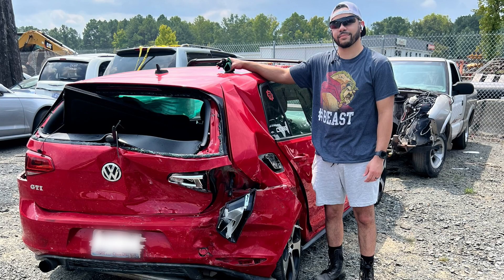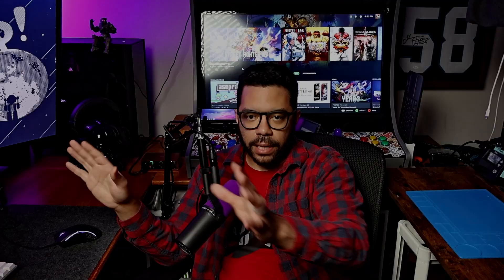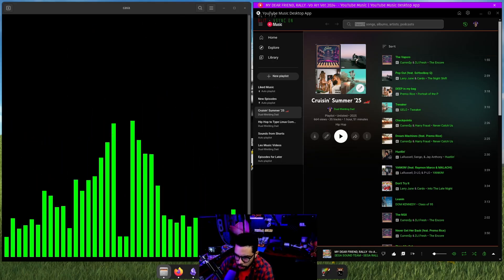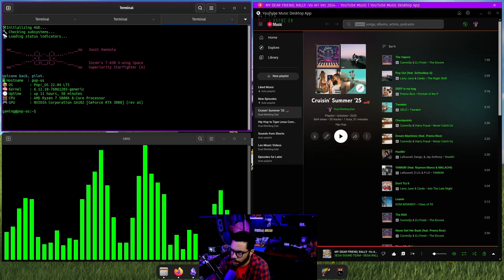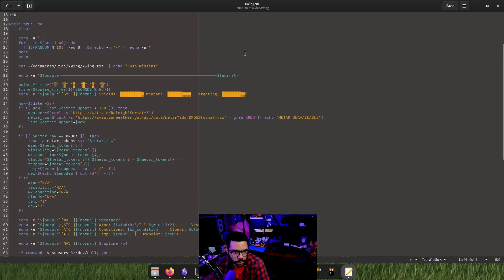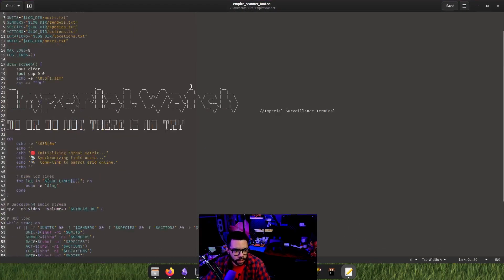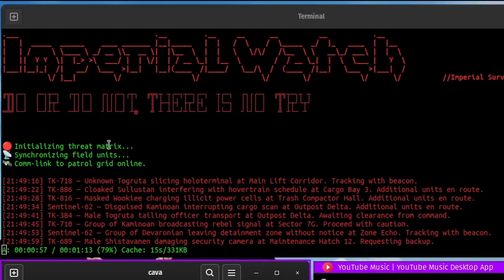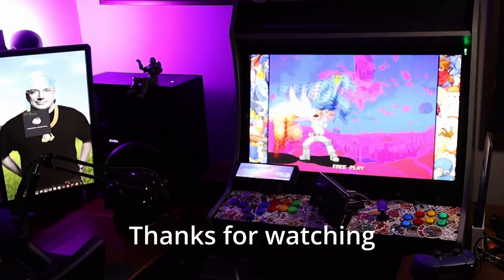I Tried To Rice PopOS…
I understand why ricing is such an important part of the community. It scratches that itch on both sides of the brain, offering the ability to streamline and improve functionality while also making beautiful graphical interfaces. It forces you to interact with your distro in ways you might not normally. Ricing embodies what it means to be a Linux user: making your OS truly yours. Not with a receipt or a license key, but with your own personal touch. The rice you made may not work for everyone, but it’s perfect for you. As they say in the car world, "RESPECT ALL BUILDS" 😆